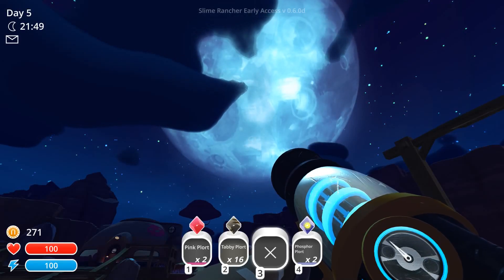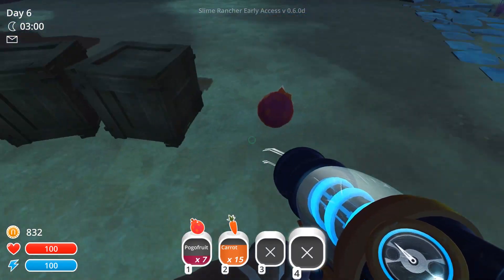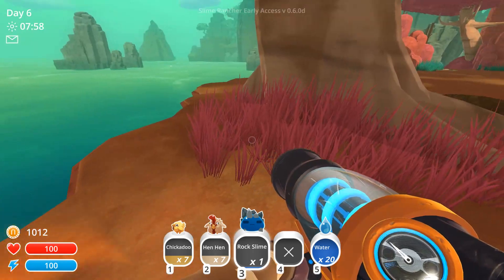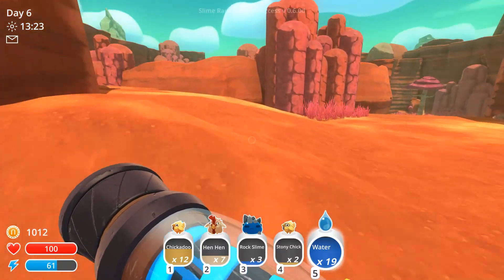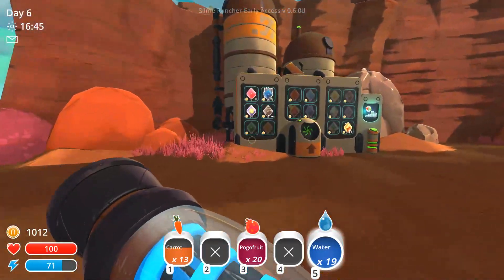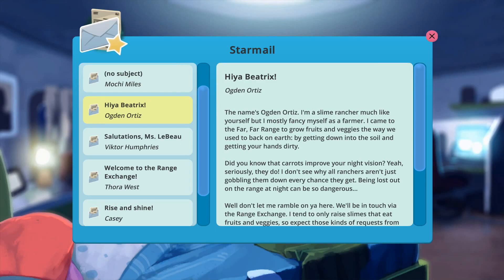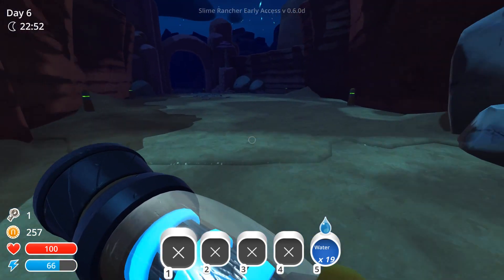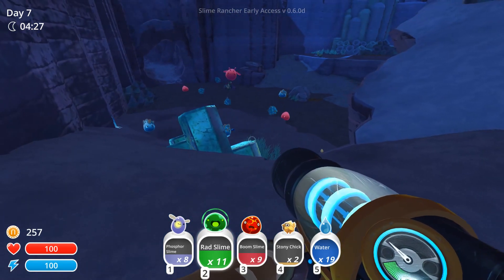Slime Rancher [Part 2: The Indigo Quarry]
I show you guys some of what I have been up to the next few days after the last episode and we work towards making the Ranch a lil better every step of the way.

Like the game and want to support the Developers or want to make your own Ranch?